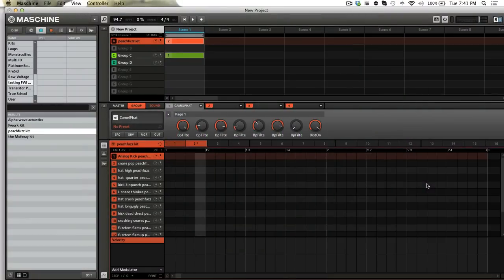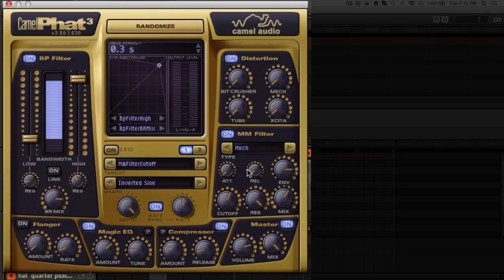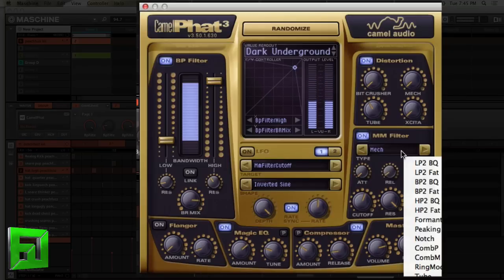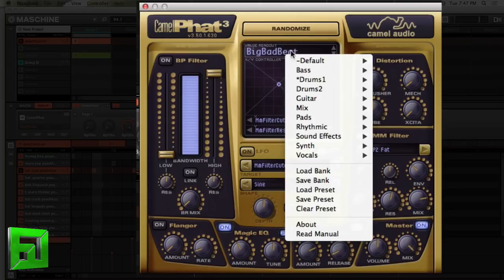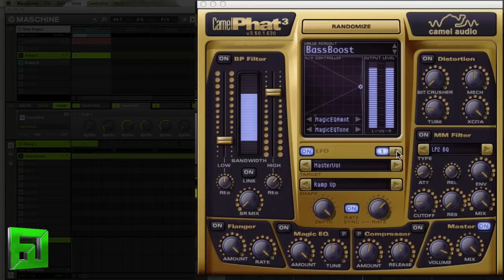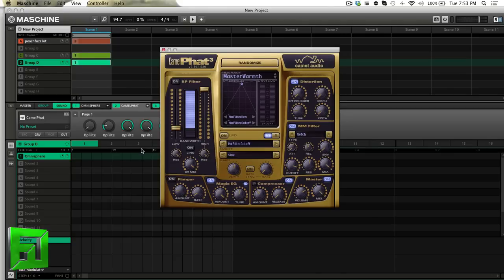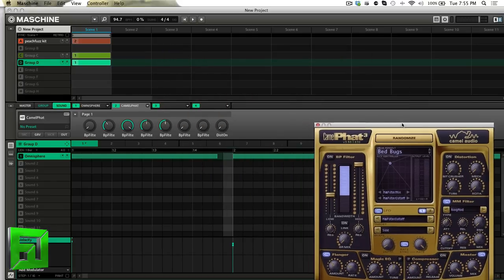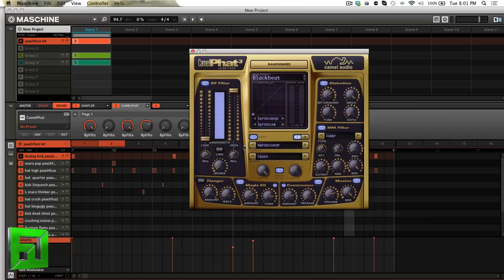CamelPhat 3.5 One of the best filter plug in for Maschine. Fattening multi-effect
In this video I inspect Camel audio's CamelPhat 3.5 and how it functions inside of maschine.
featuring
'Phattening' multi-effect, great for punchy drums, bass and lots more.
Four distortion modules; warm and soft to crunchy and fat.
Magic EQ, compressor, three filters, two LFOs, envelope follower.
Easy-to-use, with X/Y pad and intelligent Randomize.
300 categorised presets.
and check out for more insight on this great plug in.